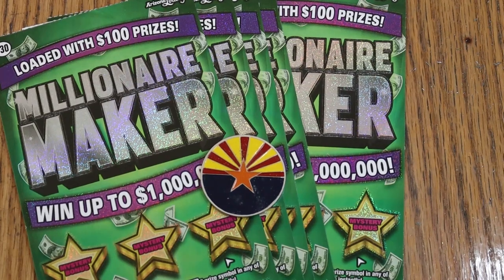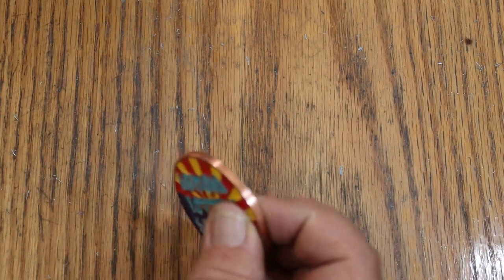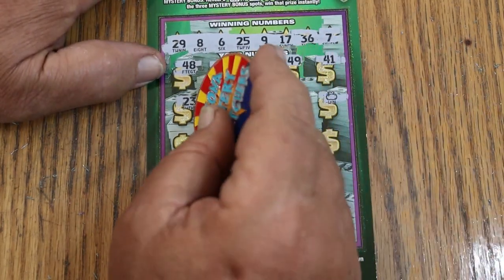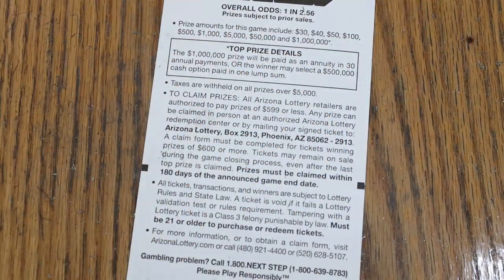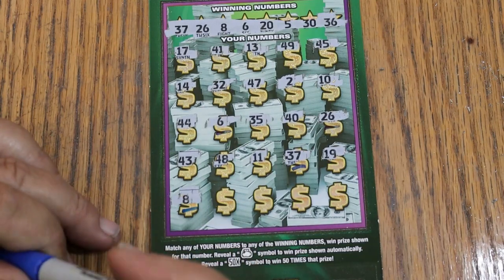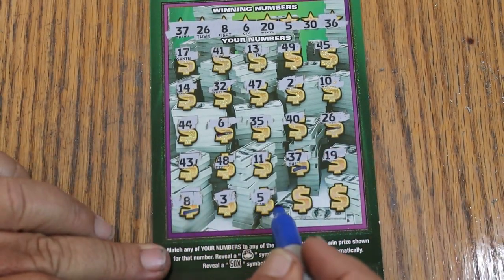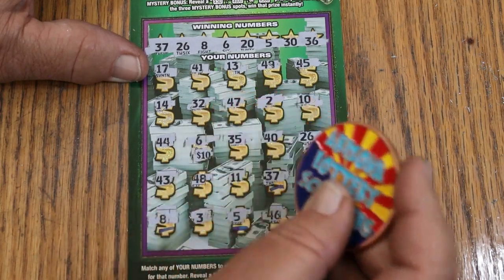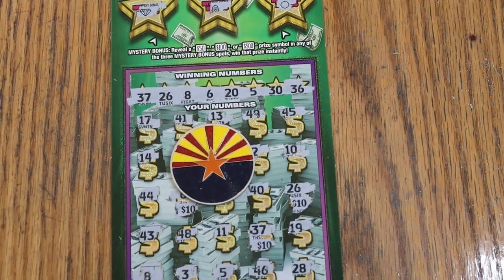💥FIVE $30💥MILLIONAIRE MAKER💥😎